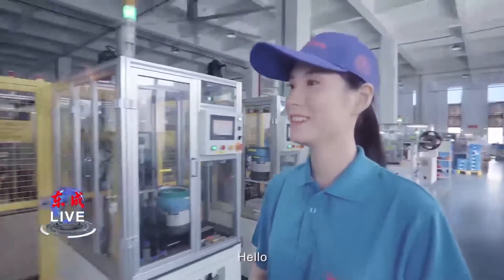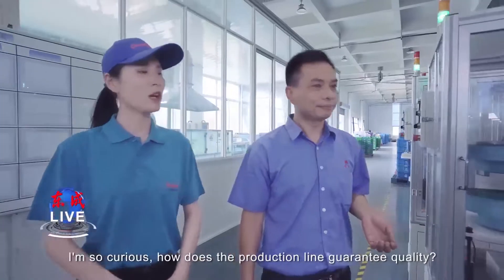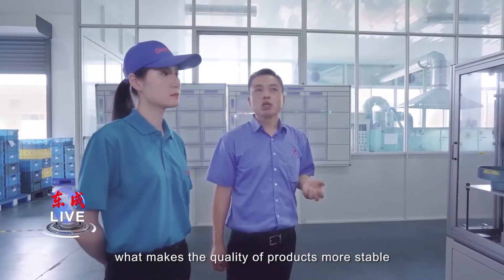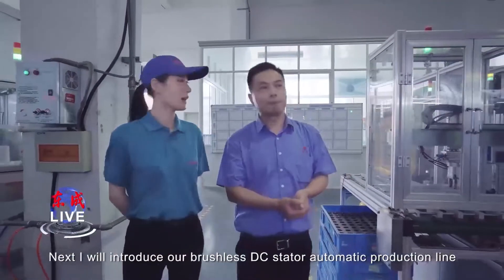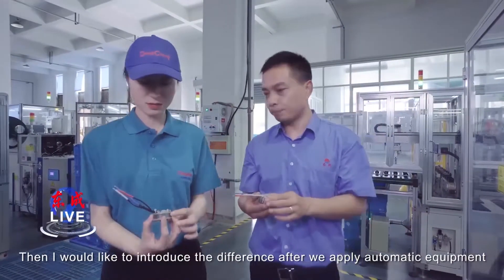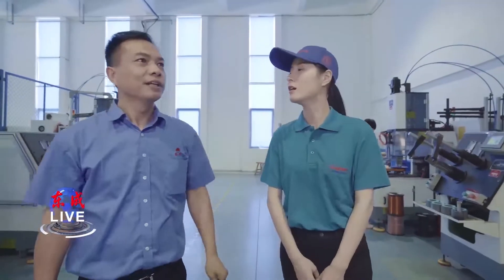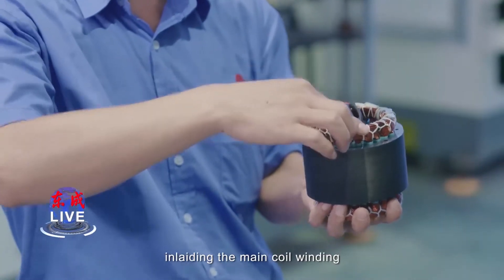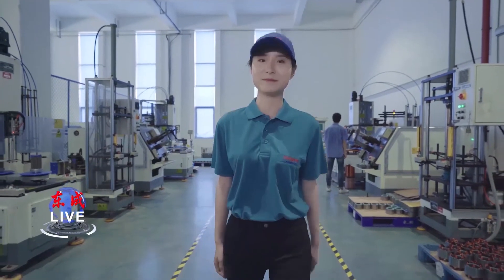Brushless DC motor workshop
Here is our brushless DC armature robot production line, which is connected by advanced YAMAHA robot from Japan, and the production efficiency has been improved by three times.
All the equipments in this line are equipped with high-precision press fitting servo system to ensure the machining accuracy of products through position and pressure detection. If defective products produced in the process, the equipment can effectively identify them and warning.
By applying the robot line, it not only improving production efficiency, but also eliminating the dependence on labor work, which makes the quality of products more stable, and the operation more consistent. Our bearing and gear press fitting system is completed through this high-precision press fitting servo system.